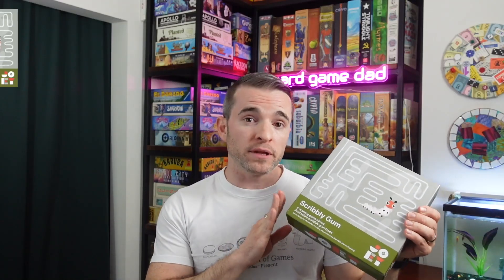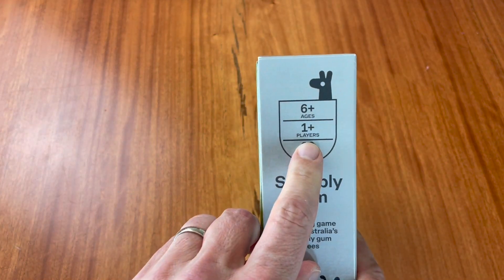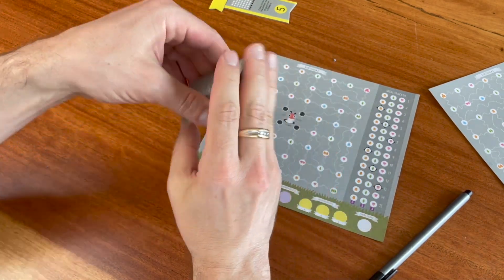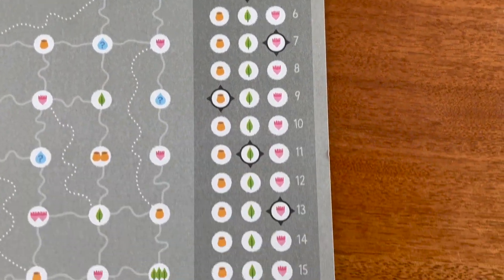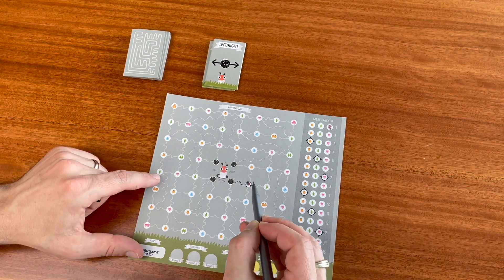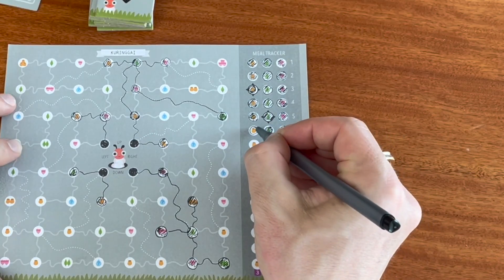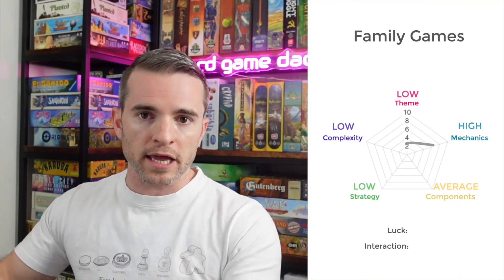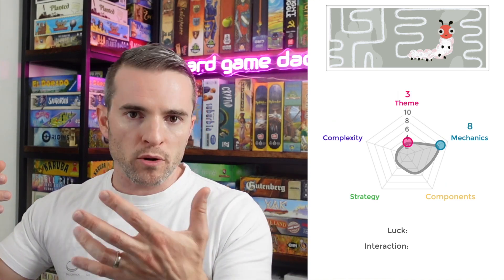Scribbly Gum - A Perfectly Adapted Roll-and-Write for Families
Scribbly Gum is a roll-and-write (or perhaps better described as a "flip"-and-write) for 1+ players that plays in about 20 minutes or less. The game is played on a sheet of tree diagram paper, which means there is really no limit to how many people can play at the same time. Its simple ruleset make it an excellent game for large families with kids of all ages.

Busy Beaks (2023, 2-4 Players, competitive)
(Review not yet published)

Pass the Party Food (2023, 2-4 Players, cooperative)

0:00 – Introduction to Joey Games
0:38 – How do you play Scribbly Gum?
2:57 - Attributes Ratings for Scribbly Gum
3:45 - Outstanding characteristics of Scribbly Gum and Joey Games
6:30 - How does Scribbly Gum compare to the other new games from Joey Games?